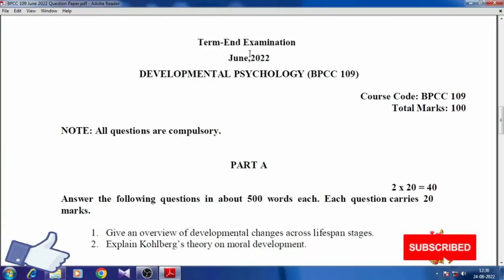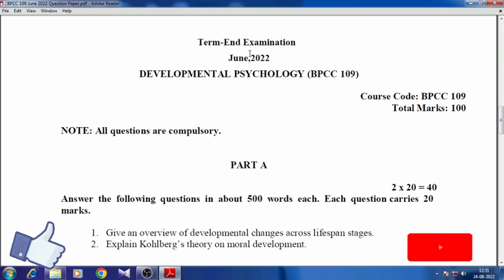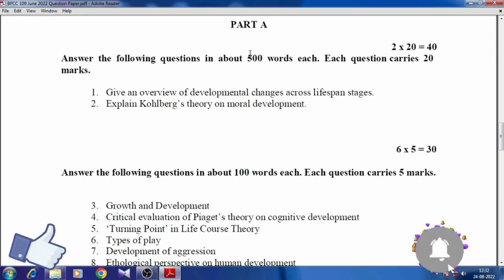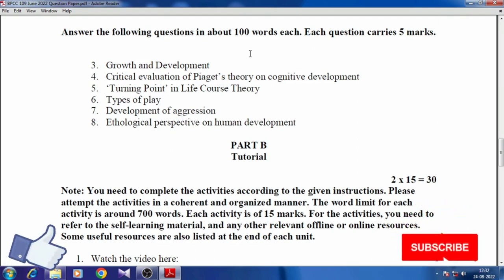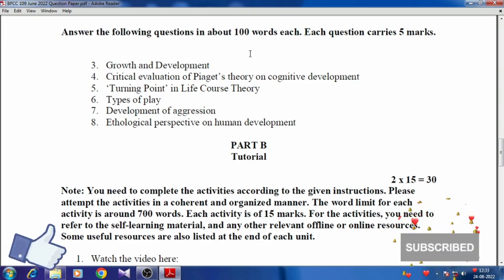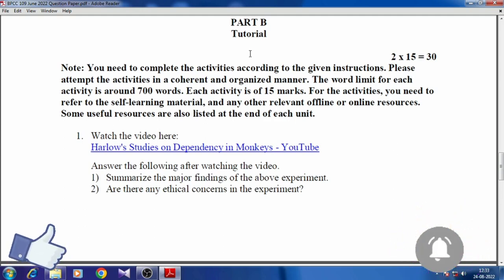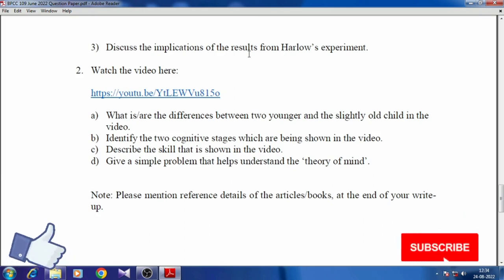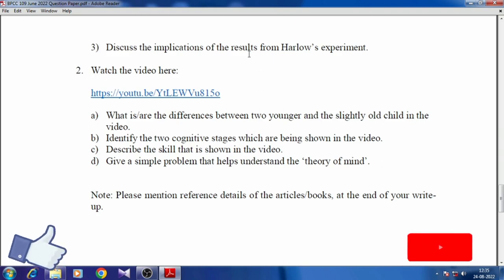BPCC 109 | Developmental Psychology | June 2022 | Question Paper | Ignou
bpcc 109,
bpcc 109 solved assignment,
bpcc 109 solved assignment 2021-22,
bpcc 109 tutorial,
bpcc 109 question paper,
bpcc 109 classes,
bpcc 109 important questions,
bpcc 109 tutorial solved,
bpcc 109 assignment,
bpcc 109 study material,
bpcc 109 previous year question paper,
bpcc 109 benefits,
bpcc 109 benefits in hindi,
bpcc 109 bpm,
bpcc 110,
bpcc 108,
bpcc 107,
bpcc 106,
bpcc 109 english,
bpcc 109 features,
bpcc 109 gujarati,
bpcc 109 ignou study material,
bpcc 109 january,
bpcc 109 jee,
bpcc 109 kya hota hai,
bpcc 109 kya hai,
bpcc 109 lecture,
bpcc 109 lecture 1,
bpcc 109 lecture 3,
bpcc 109 lecture 2,
bpcc 109 lecture 10,
bpcc 109 maths,
bpcc 109 malayalam,
bpcc 109 notificationزل,
bpcc 109 notes,
bpcc 109 odia,
bpcc 109 odia meaning,
bpcc 109 result,
bpcc 109 recognition,
bpcc 109 registration,
bpcc 109 uses in hindi,
bpcc 109 unacademy,
bpcc 109 uses,
bpcc 109 update,
bpcc 109 words,
bpcc 109 xse,
bpcc 109 yugo,
bpcc 109 yogi,
bpcc 109 zoom test,
bpcc 109 zoom,
bpcc 109 0.2,
bpcc 109 0.1,
bpcc 109 0.3,
bpcc 109 0.4,
bpcc 109 0.5,
bpcc 109 11,
bpcc 109 10,
bpcc 109 solved assignment 2021-22 in hindi,
bpcc 109 3d,
bpcc 109 3rd semester,
bpcc 109 3rd quarter,
bpcc 109 3am,
bpcc 109 4th grade,
bpcc 109 5.1,
bpcc 109 5th class,
bpcc 109 5.2,
bpcc 109 6th semester,
bpcc 109 6am,
bpcc 109 6.1,
bpcc 109 7th,
bpcc 109 7.3,
bpcc 109 7.1,
bpcc 109 7.2,
bpcc 109 7th class,
bpcc 109 8am,
bpcc 109 8th class,
bpcc 109 8th,
bpcc 109 9th class,
bpcc 109 9th